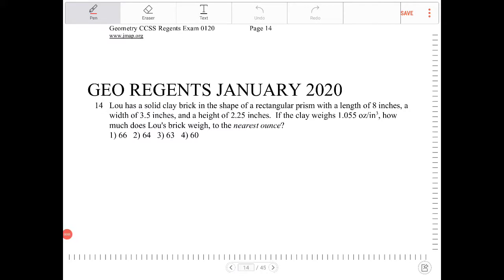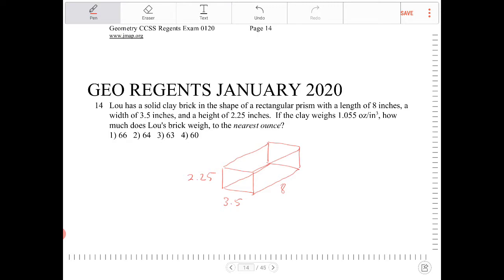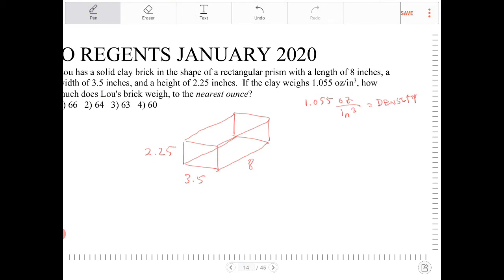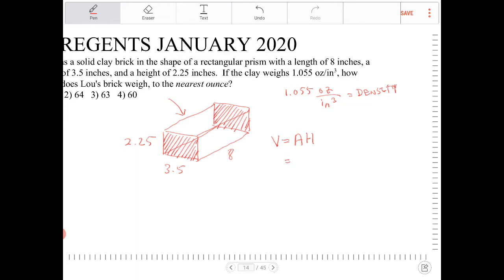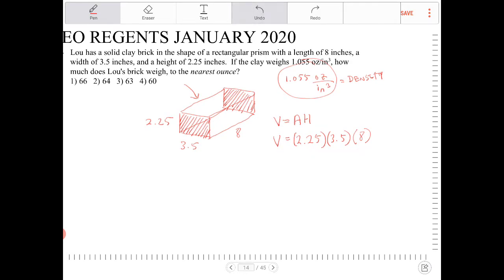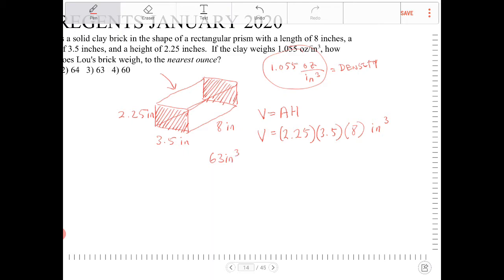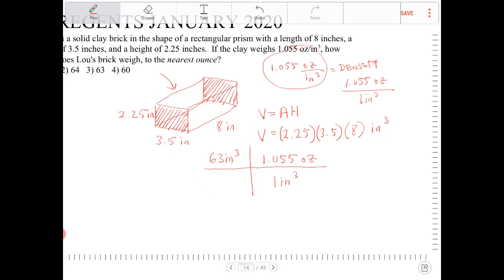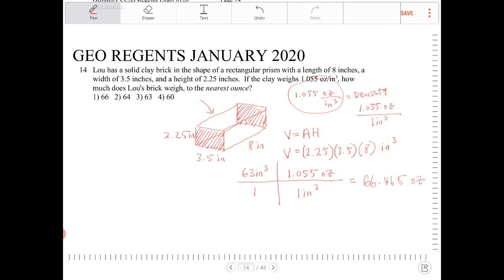NYS Geometry Regents January 2020 question 14